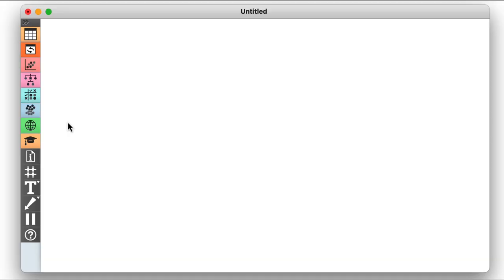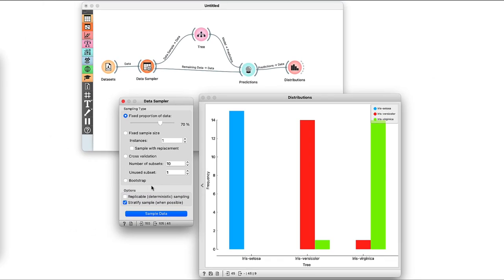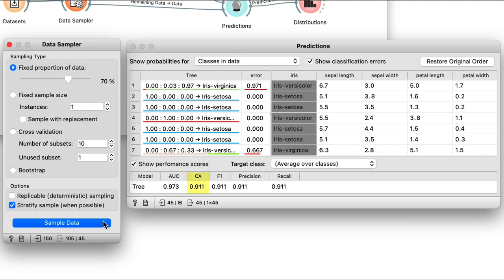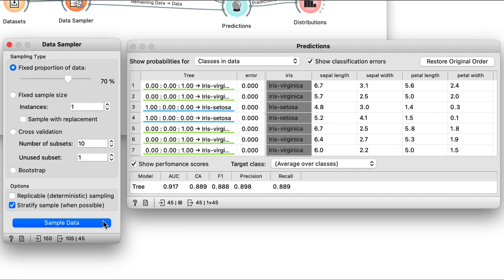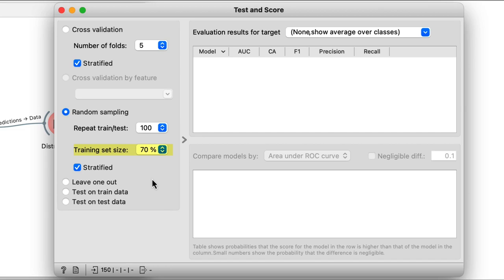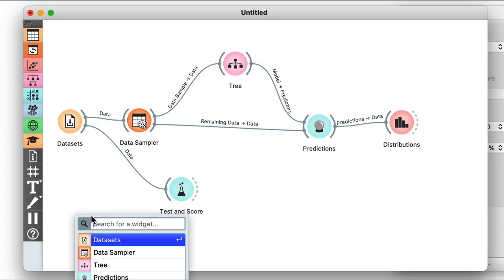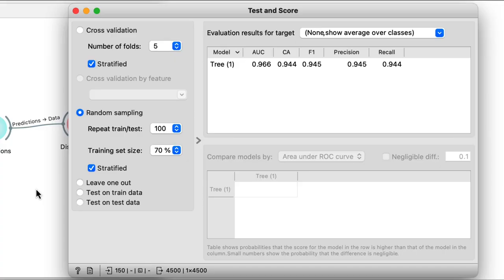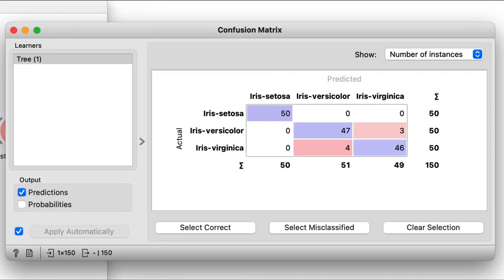Cross-Validation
In this video, we take a look at estimating the accuracy of machine learning models. We use different sampling methods and the Test & Score widget to determine average accuracy over multiple tries. We also introduce the concept of cross-validation for accuracy estimation.

Presented by: Noah Novšak
Production and edit: Lara Zupan
Intro/outro: Agnieszka Rovšnik